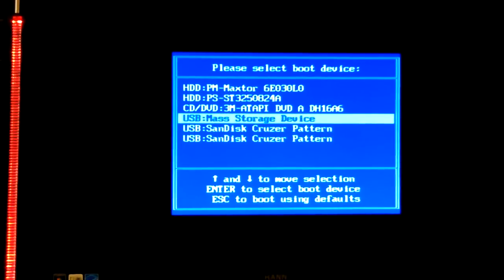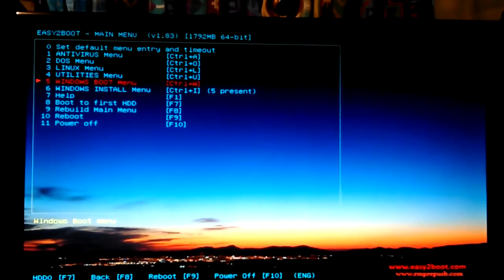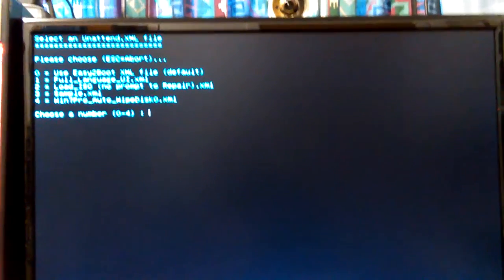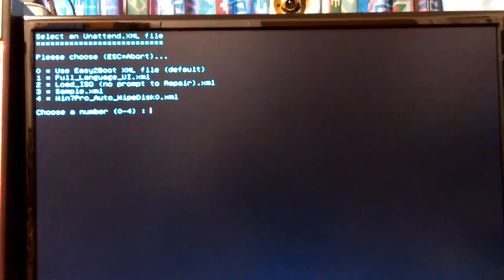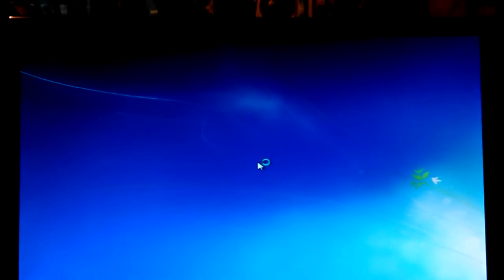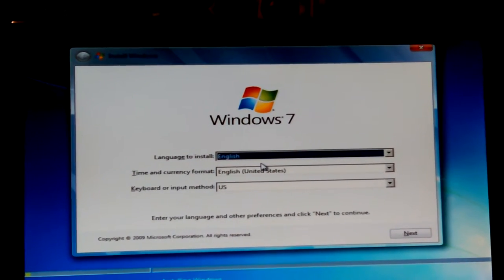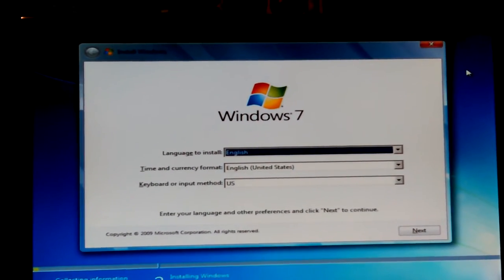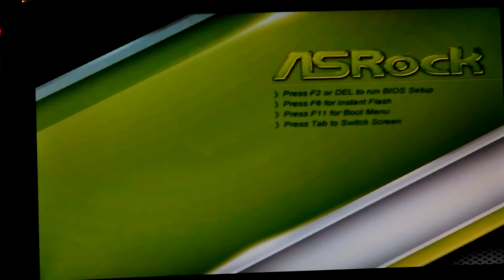VID_20161003_175242.mp4 Don Bishop